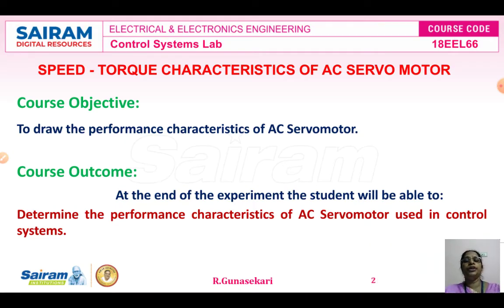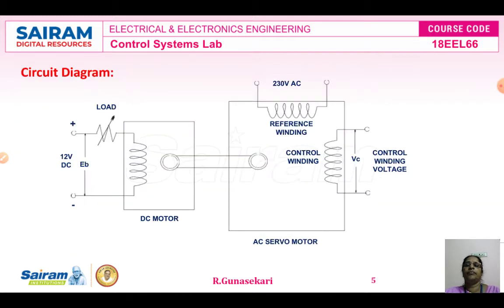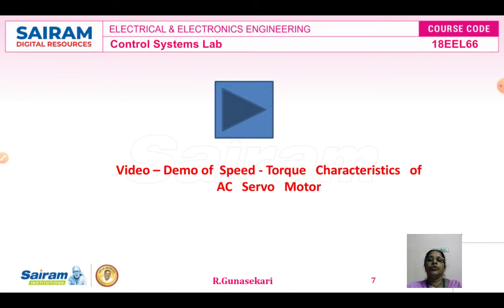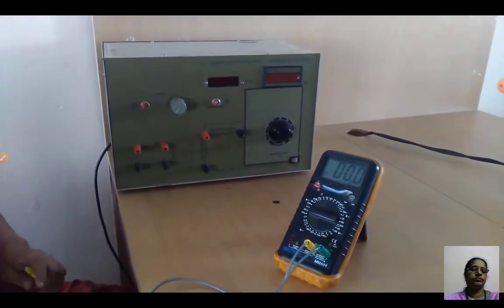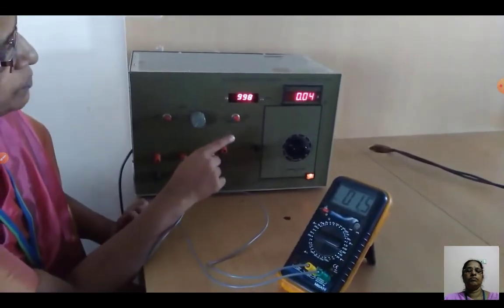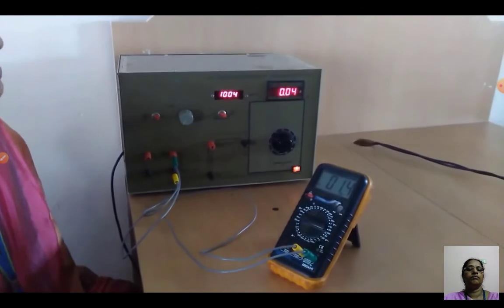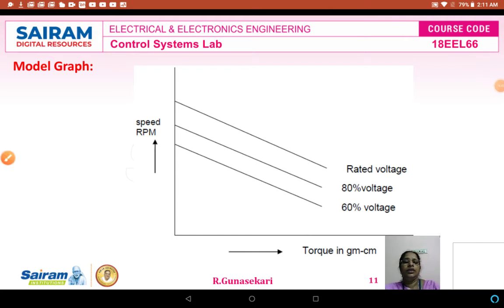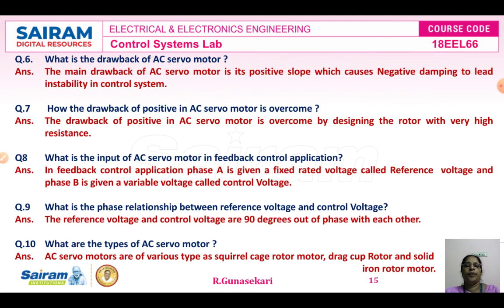Lab Video1_18EEL66_Expt.No.1(a)_Draw the Speed-Torque Characteristics of AC Servo Motor_R.Gunasekari